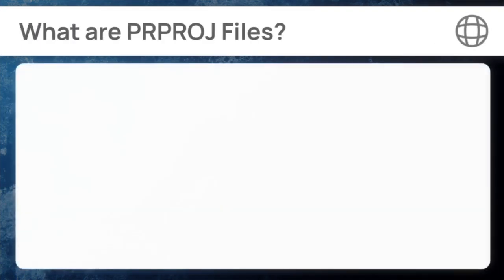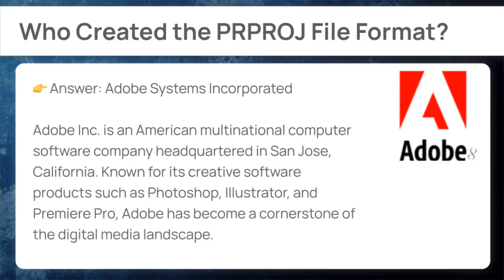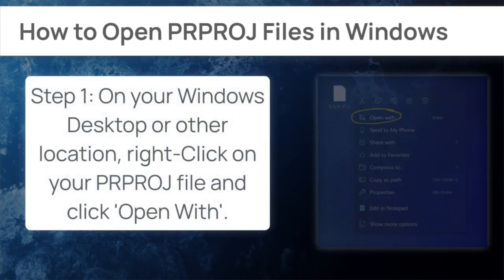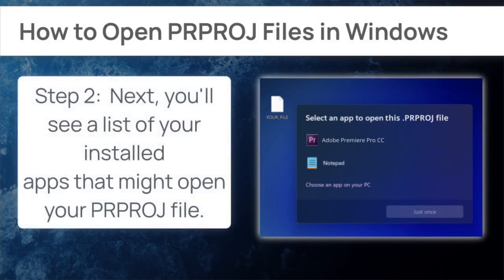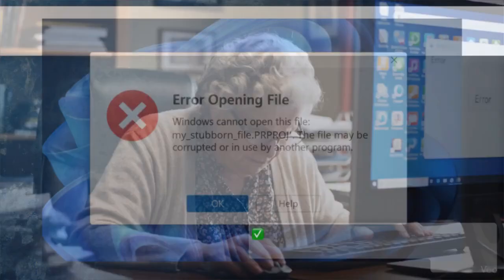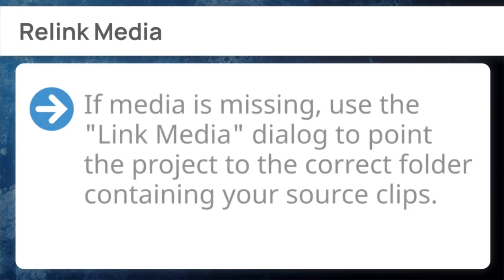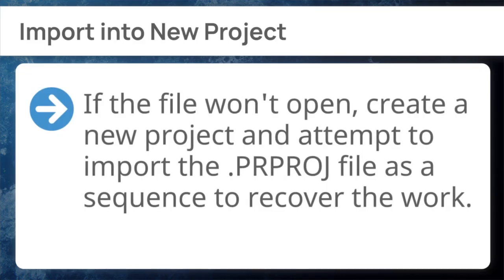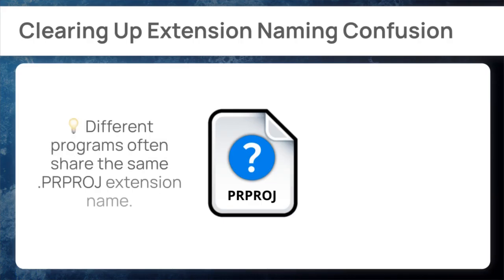How to Export PRPROJ to MP4 (Adobe Premiere Pro)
Is your Premiere Pro Project refusing to open? It happens more often than you think. In this quick video, I’ll explain how to open, view, and troubleshoot any PRPROJ file on Windows — even unsupported ones.

PRPROJ files are typically stored in a binary format, although they may contain XML-based metadata. The file structure is complex and proprietary to Adobe Premiere Pro. It references external media files, so moving or deleting these files can break the project.

Download File Viewer (Best Solution): Need something that just works? File Magic can handle PRPROJ files and many more formats with one click.

▶ Fixing PRPROJ Errors:

- Repair broken or incorrect PRPROJ file associations
- Match the file with the right PRPROJ Windows software
- How to Use Adobe Premiere Pro
- How to Import into New Project
- Understand what the PRPROJ file does and why it exists
- Learn the history behind the PRPROJ file format
- How to Relink Media
- Correct system errors that interfere with PRPROJ files

Timestamps:

00:00 - Kickoff
00:27 - The PRPROJ File Format
00:50 - PRPROJ File Structure Overview
01:09 - How to Open PRPROJ Files
01:56 - PRPROJ Troubleshooting Tips